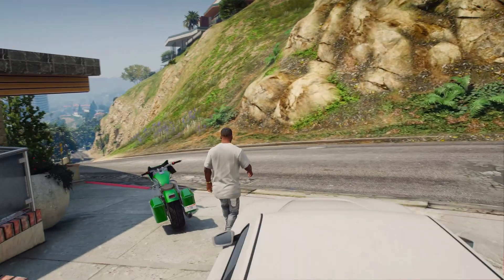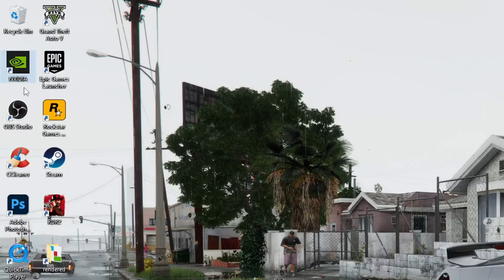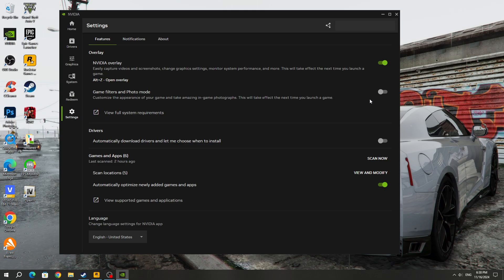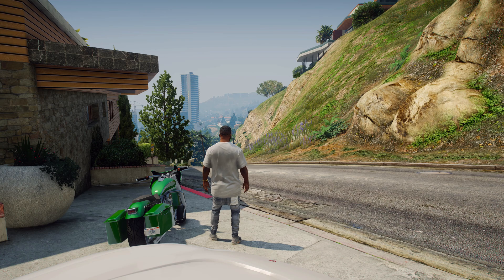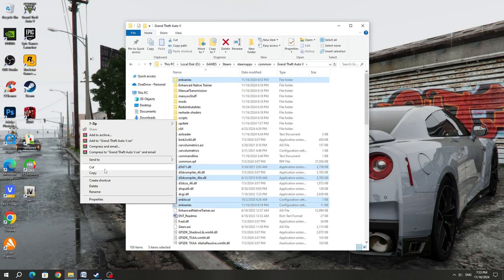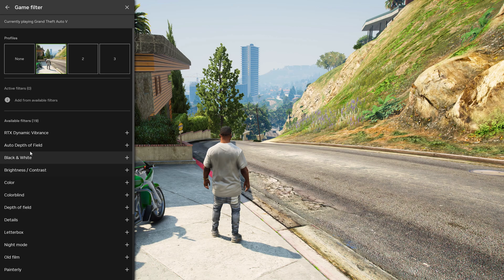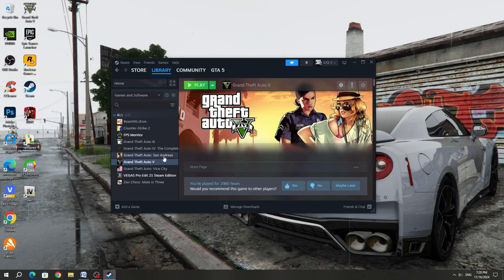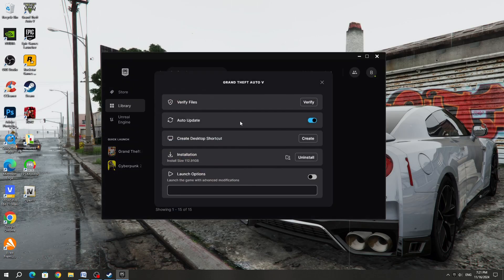How to fix ERR_GFX_D3D_INIT ERROR in GTA 5, mods / How to FIX Failed Initialization in GTA V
In this video I will show you how to fix ERR_GFX_D3D_INIT ERROR in GTA 5. I will show you 3 ways how to fix Failed Initialization. Please reboot and restart  the game. Try reinstalling the game if this persists.

Timecodes:
00:00 Introduction
00:14 1 way
1:03 2 way
1:28 3 way